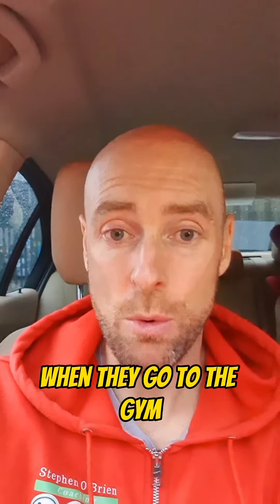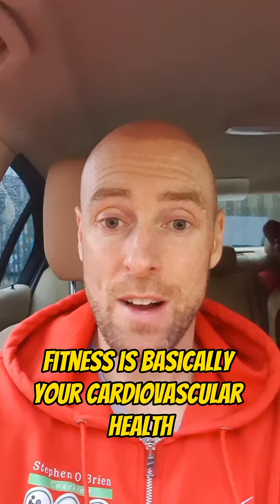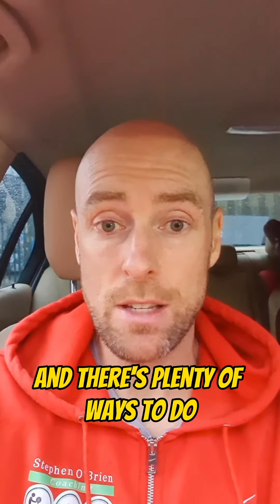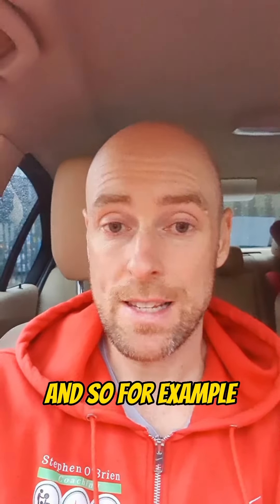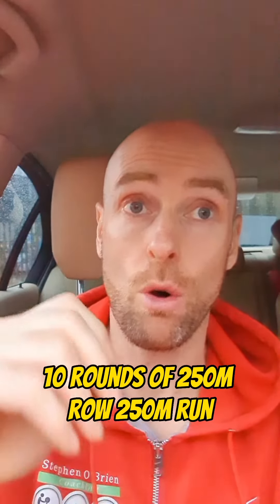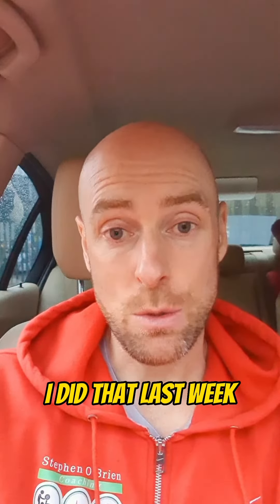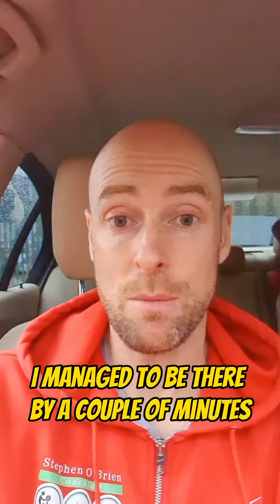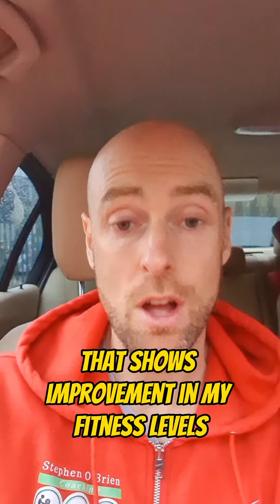❓️HOW DO WE TRACK OUR FITNESS LEVELS 🤔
When you look at being fit it's not so much of how you look but more about your cardiovascular health.

3 things to look at when you want to track your fitness
✅️ SPEED
✅️ DISTANCE
✅️ TIME

1. Is based on how fast you can go.
2. Is how far you can go
3. How long it takes

How would you rate your fitness levels on a scale of 1-10